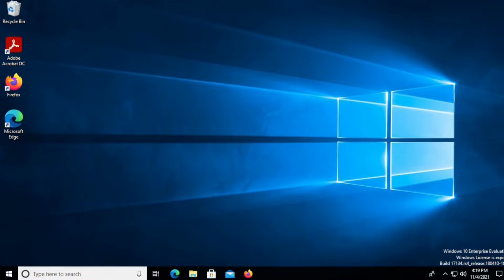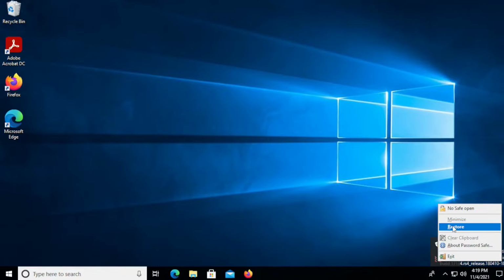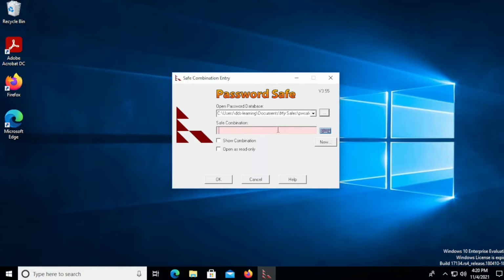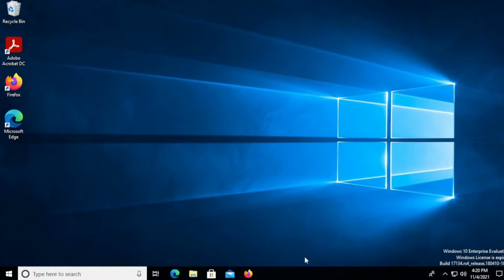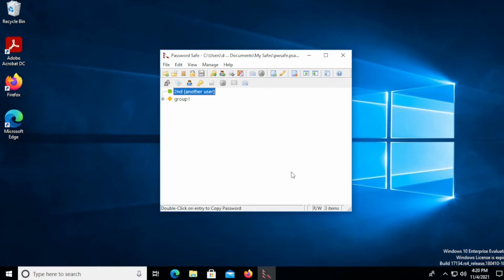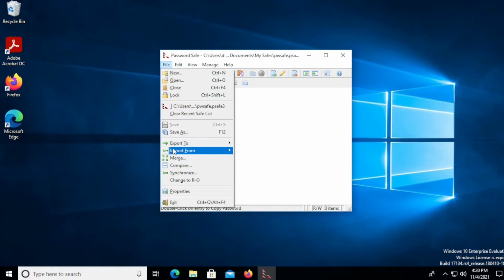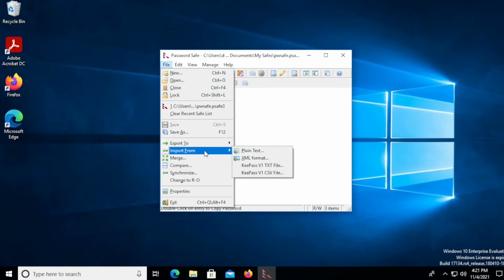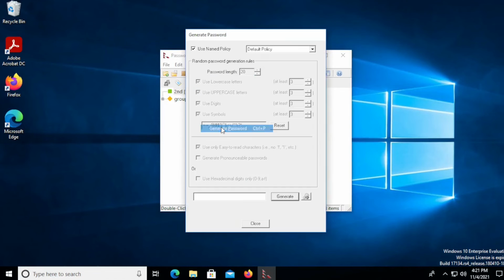Password Safe - Follow up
In this video we review how to restore previous password safe sessions and generate random passwords without creating an entry.